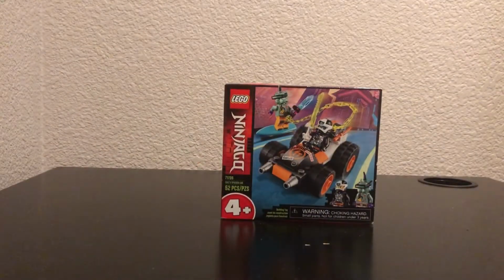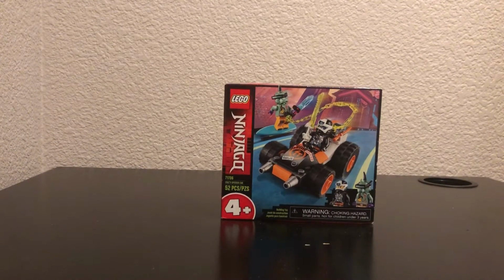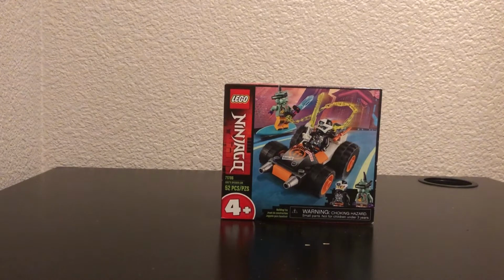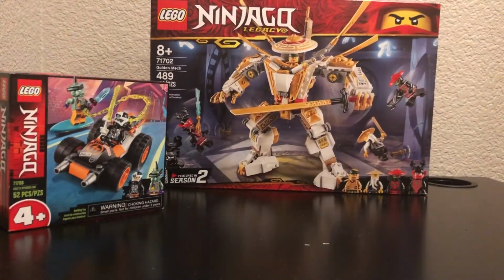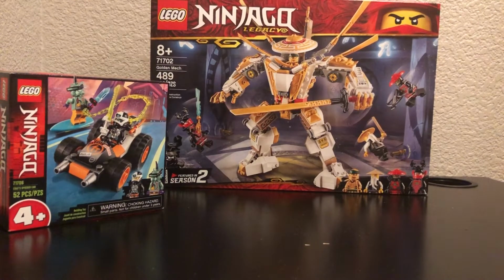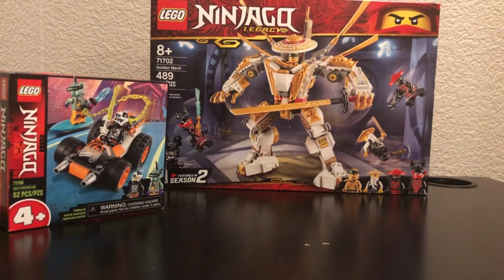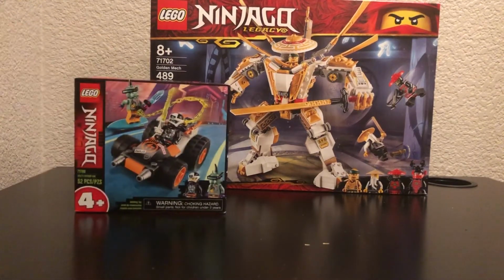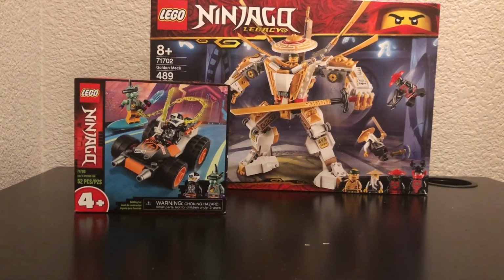LEGO Haul #3 | 3-25-2020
I play lots of games; some of my favorites include Star Wars Jedi: Fallen Order, Minecraft, and Marvel's Spider-Man. In addition to that, I make commentary regarding TV series and movies; I especially like Marvel, Star Wars, and Ninjago. Because of school, I usually post videos on weekends, but I occasionally have breaks or free time during the week to upload more content.